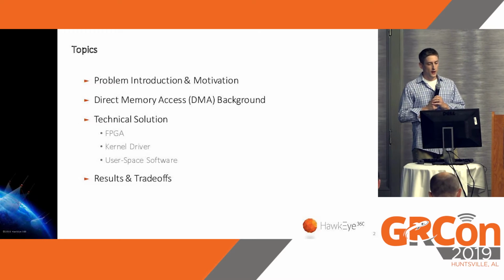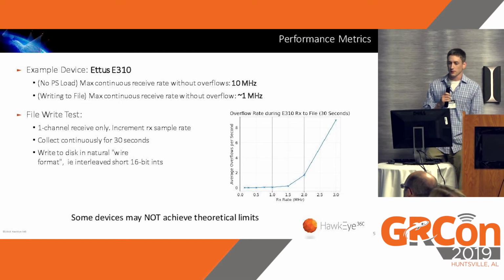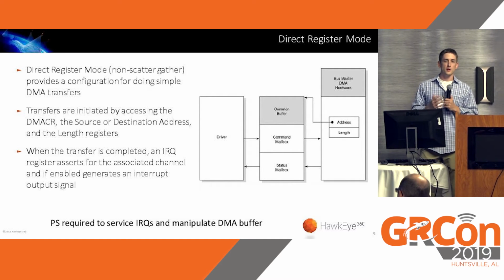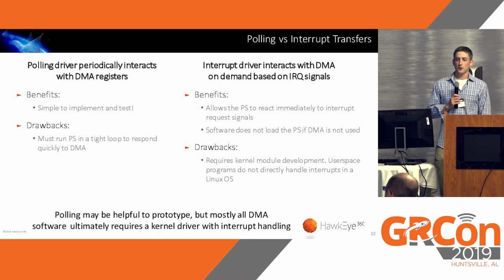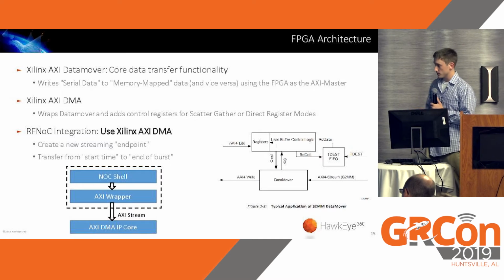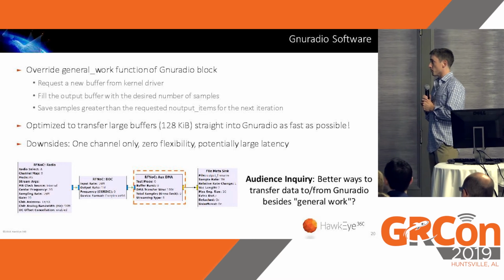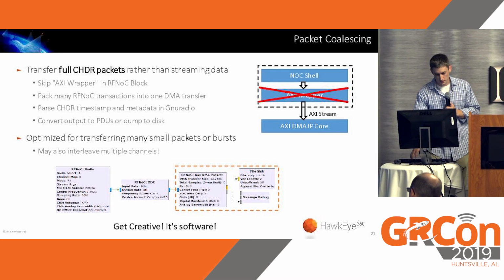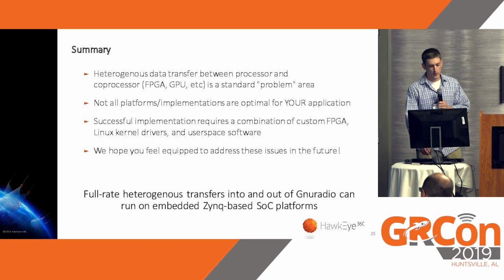GRCon19 - Fixing the E310 Bottleneck: Implementing a High-Rate Heterogeneous... by Edward Kreinar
Fixing the E310 Bottleneck: Implementing a High-Rate Heterogeneous FPGA DMA Transport
by Edward Kreinar, Lorin Metzger, Dan CaJacob

FPGAs are a common solution when accelerating software defined radio processing in an embedded form factor, but several implementation-specific limitations need to be addressed in order to take full advantage of today’s heterogeneous processing capabilities. Case in point: Ettus’s E310 embedded family of devices, a Zynq-based architecture, struggles to transfer an uninterrupted stream of 2 Msps between the FPGA and a Gnuradio application running in the Zynq’s ARM-based processor. As a counter example, Analog Devices’s “libiio” family of software, which is compatible with Zynq and Altera SoCs, is able to transfer the full rate of multichannel (2x) TX/RX streaming data at 61.44 Msps between FPGA and host processor. In an effort to build FPGA-based applications within RFNoC, Hawkeye 360 has explored the limitations, causes, and potential resolutions to the E310’s relatively poor FPGA/ARM transport performance, and in doing so, has created an alternate transport for the E310 hardware which achieves full-rate data transfers between FPGA and ARM.

This talk will first discuss the observed limitations of the E310 performance bottleneck; when can the existing embedded E310 transport be used “as-is”? Secondly, the talk will summarize common software and hardware paradigms for direct memory access (DMA) transport between FPGA and host in a SoC architecture, and identify the root cause of poor performance; why does the libiio architecture perform an order of magnitude better than the E310 solution? Finally, Hawkeye 360 will discuss a “do it yourself” approach, whereby a Xilinx DMA core plus a custom kernel module optimized for high-rate data transfers can sustain continuous and bursted data transfers into Gnuradio applications within a heterogenous RFNoC flowgraph.